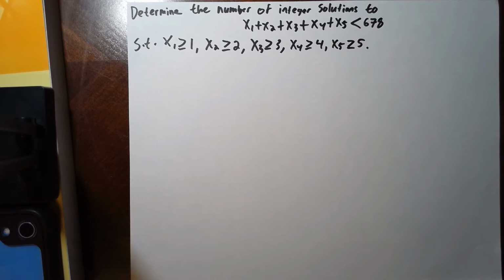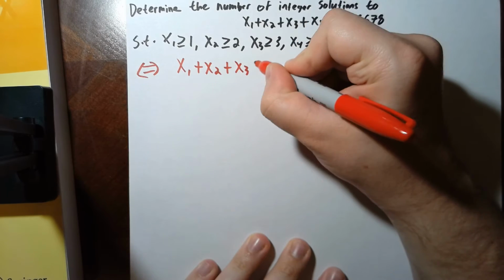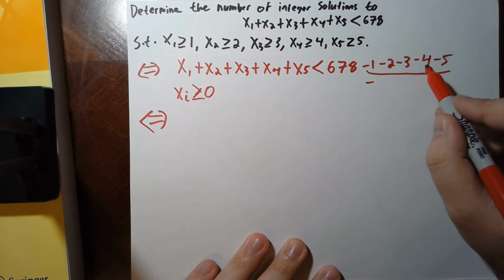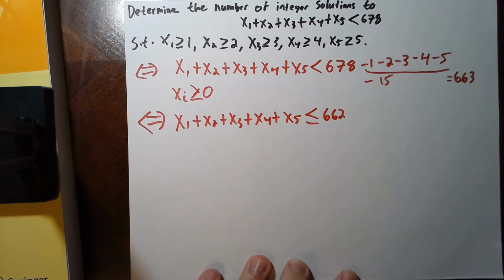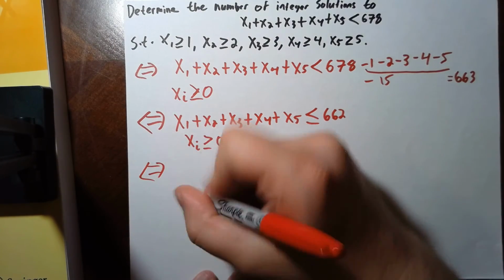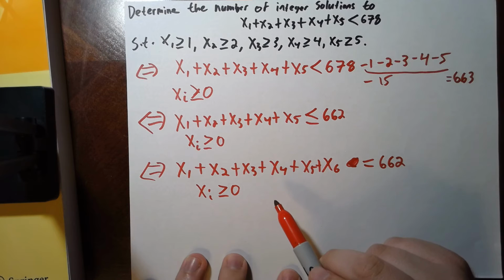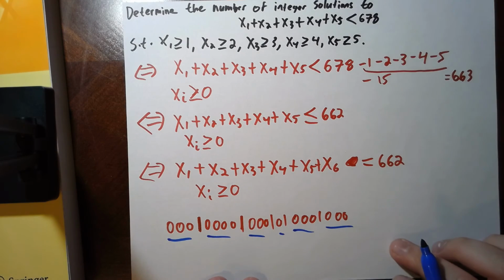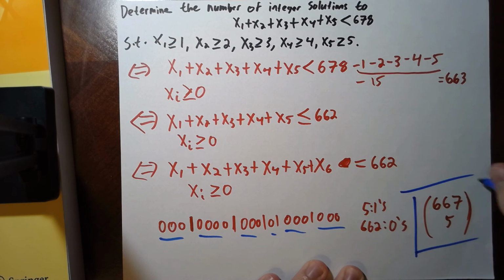Diophantine Inequality Problem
In this video, I tackle the problem of a Diophantine Inequality using the method of stars and bars by reducing the problem to one which is easily solved.